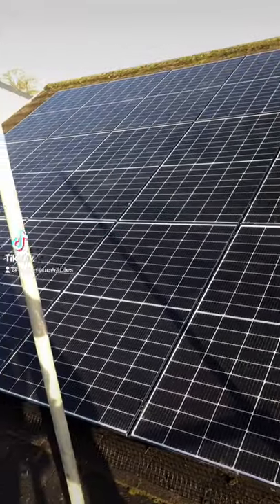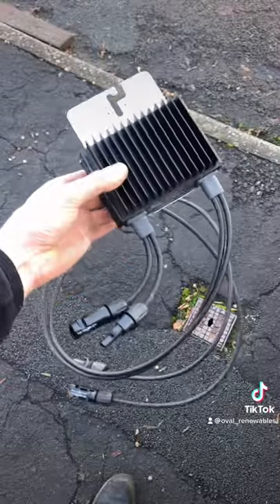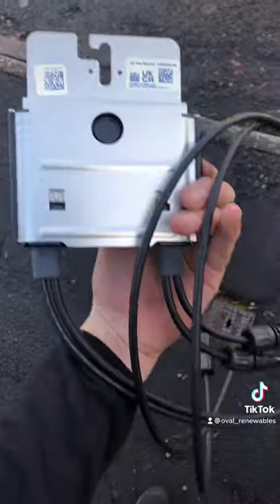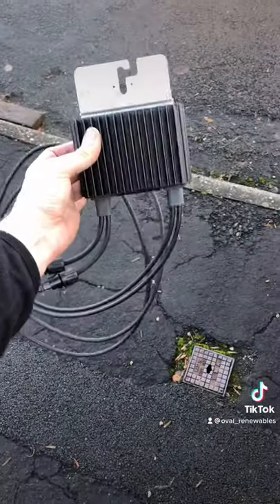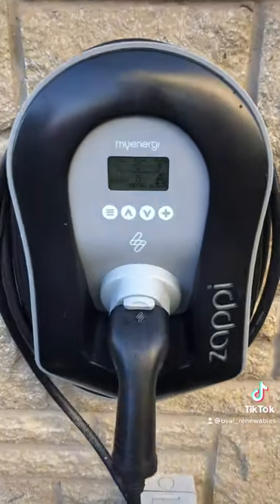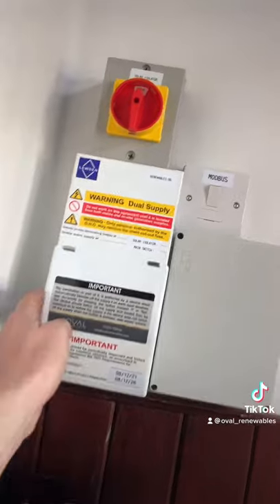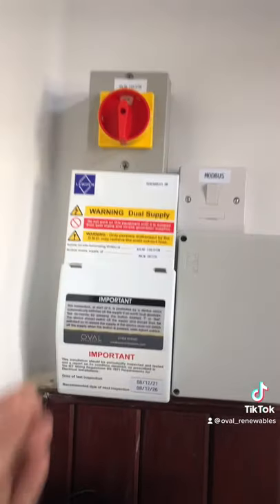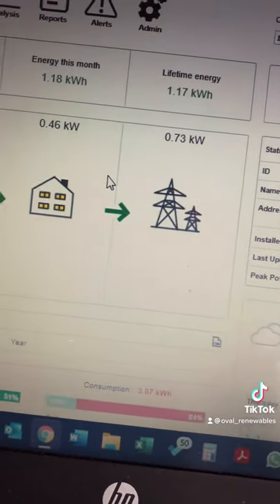10.93kw SolarEdge PV system with a 7kw Myenergi Zappi.